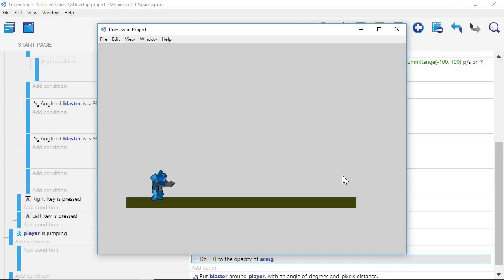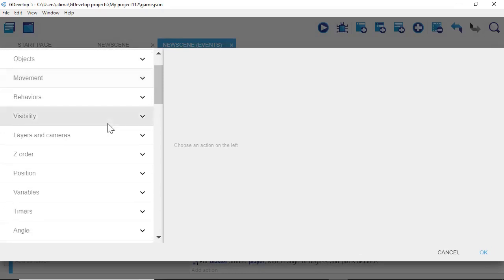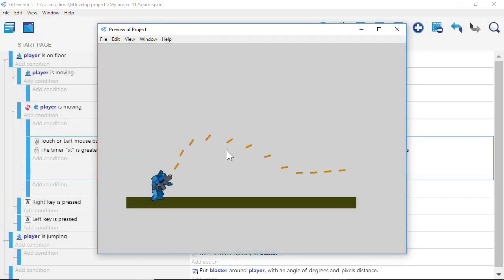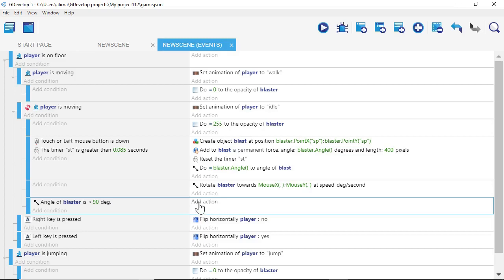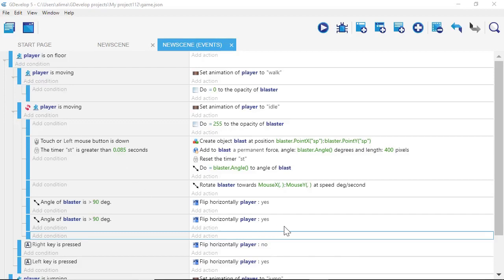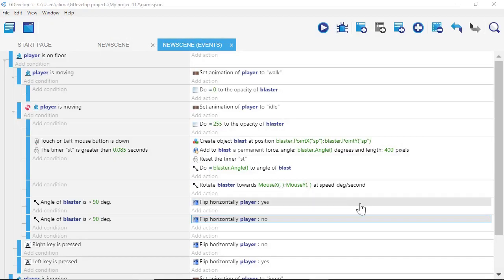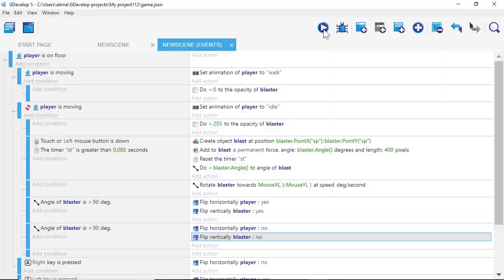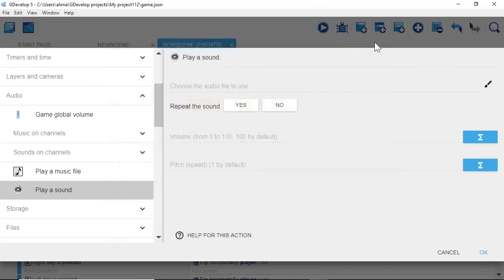Part six Part one How To Make A Working Energy Blaster And Animations Gdevelop 5 Tutorial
This video will show you How To Set Up Energy Blaster projectiles and animation in Gdevelop 5.

 How animate your player character as it carries a energy blaster.

How to make your player character jump with the energy blaster

How to have your character walk with with the energy blaster

How to aim your energy blaster with the mouse

How to have your player character aim its direction towards the mouse as well as the blaster

How to set up motion that has your player character shake as it fires its energy blaster

How to center objects on and have them move with your player character

Click the links below to get the animation frames that will assist you in working through this tutorial.